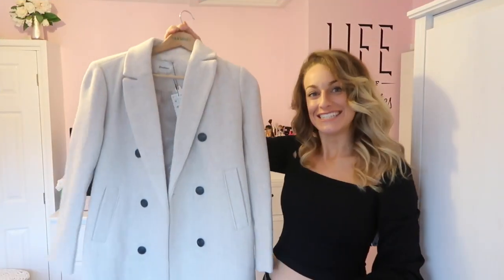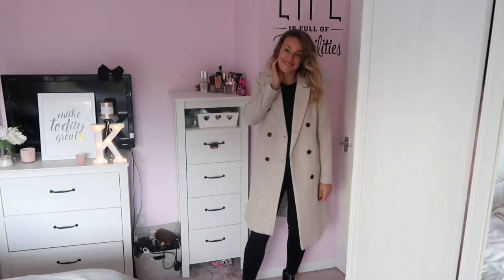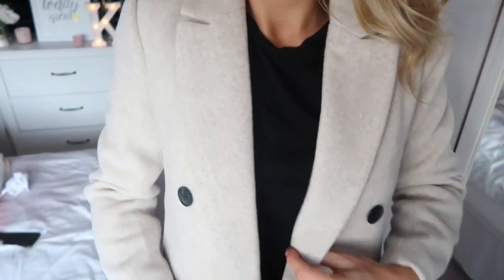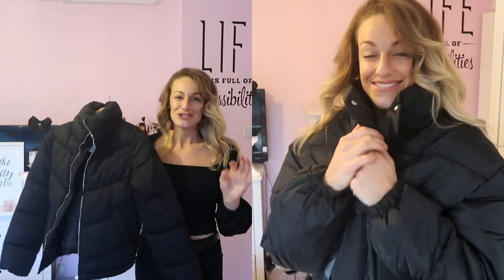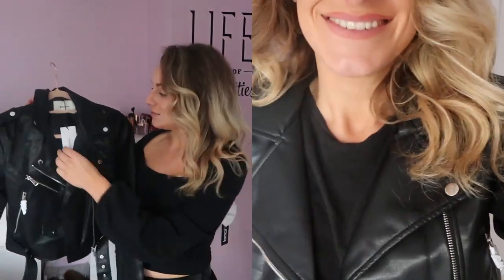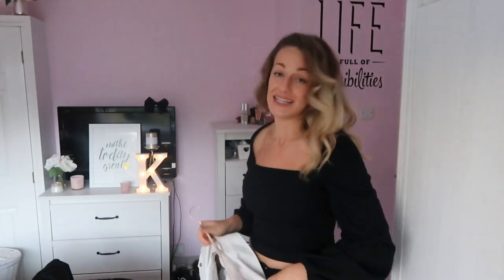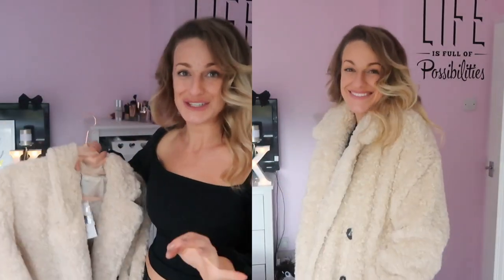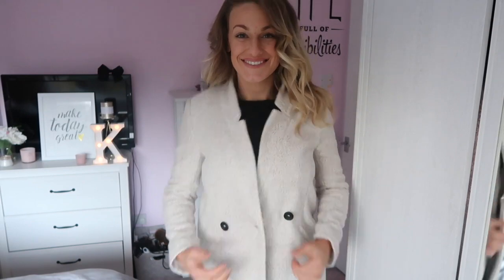5 Coats/Jackets YOU NEED (Under £100! ) | Stradivarius Haul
MUST HAVE COATS - TRY ON HAUL !

I have recently discovered Stradivarius! Which I personally feel like is a cheaper version of Zara with out having to compromise on the quality!
So today I am bringing you ladies winter coats at an affordable price!
Coats from puffer coats to smart coats , black coats, white coats and so much more!

COATS FEATURED:

White Winter Coat

LET ME KNOW YOUR FAVE IN THE COMMENTS :)

*Please note I have used affillate links here, this does not affect you as a buyer but it just means that I earn a small percentage of the sale for making the video and sharing the goodies with you all! :)

Always be your best self !

KATIE X